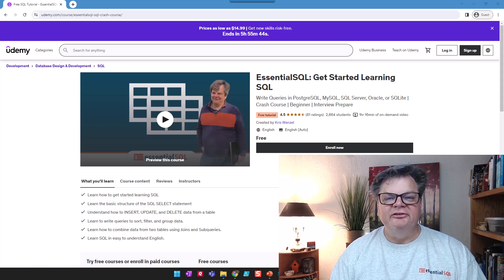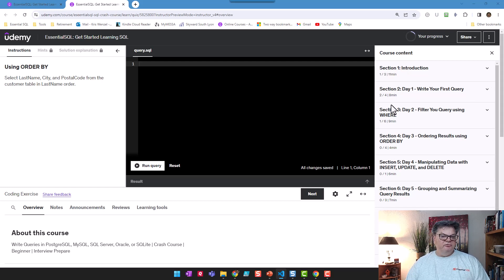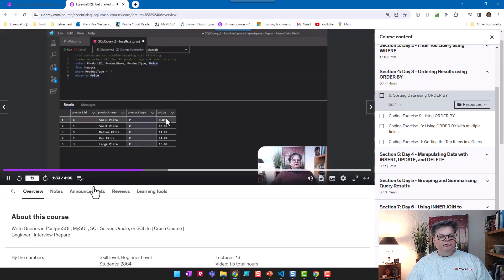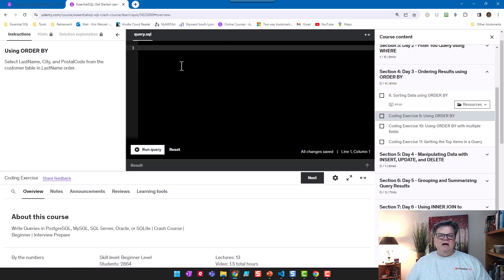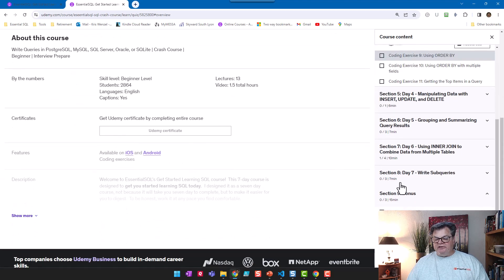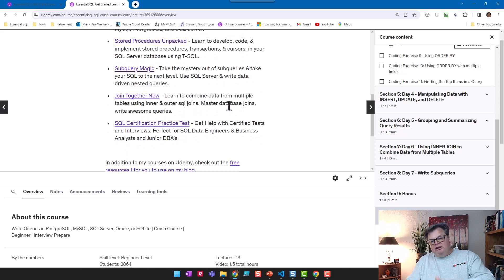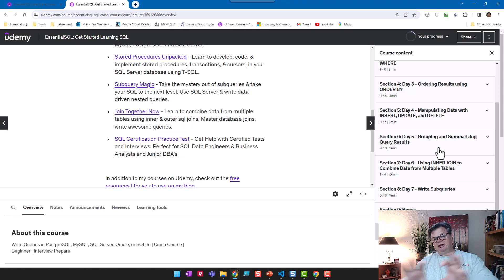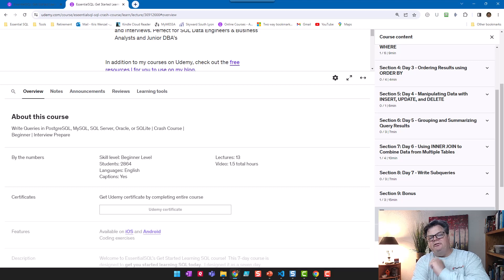Get Started Learning SQL Today | EssentialSQL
Do you want to learn SQL but don’t know where to start?  Sign up for our free crash course, and let me show how to start learning SQL today.

Each day you'll receive an email explaining the day's lesson.

GET STARTED TODAY:
All course work and examples are online.  There is no need to install SQL on your computer

LEARN BY EXAMPLE:
Watch my engaging video to learn how I write SQL.  By the end of the week you'll be writing Subqueries.  I promise!

PRACTICE SQL ONLINE:
Once you've completed a lesson complete the online coding exercises to practice SQL.